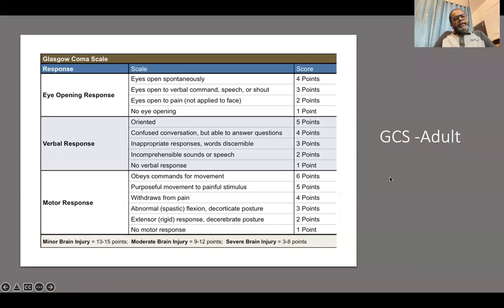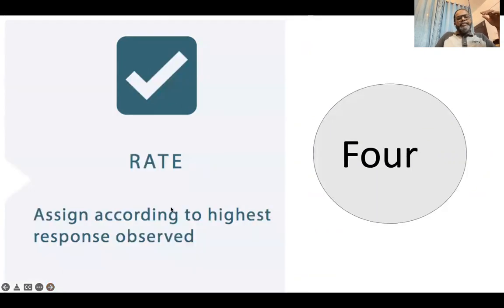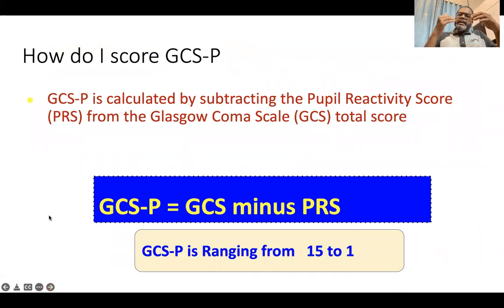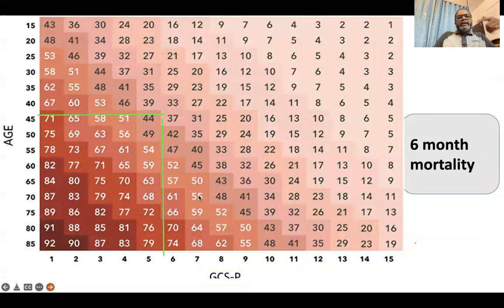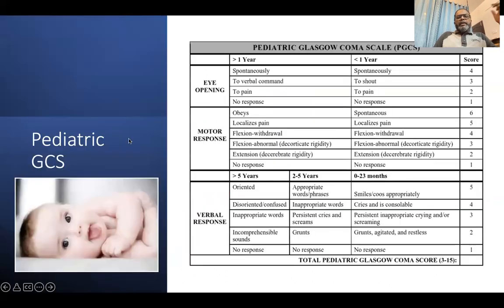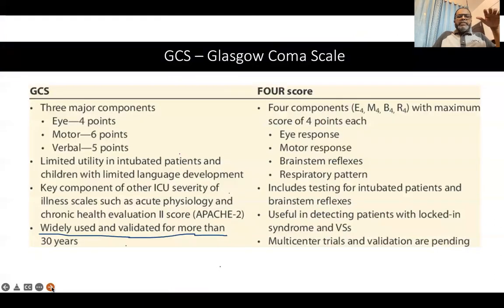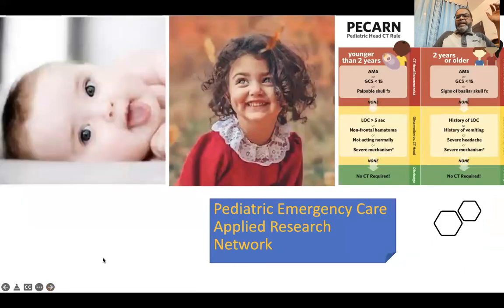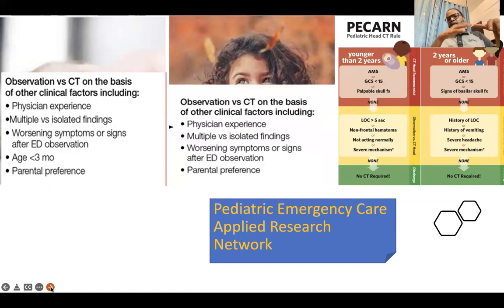GCS/Four Score/PECARN Rule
A useful lecture for Residents and EMS